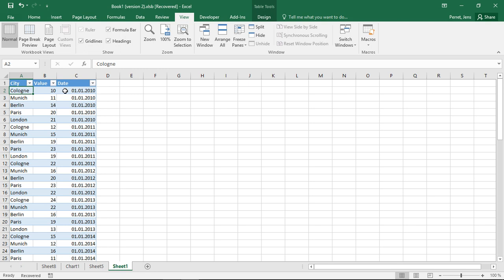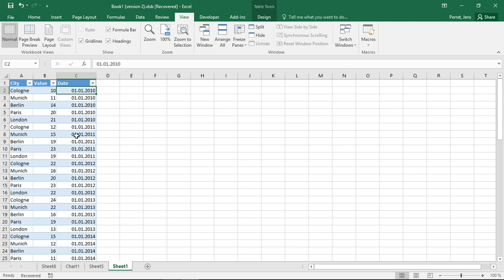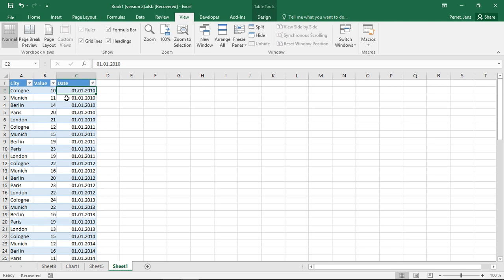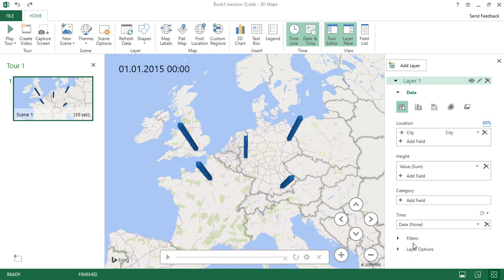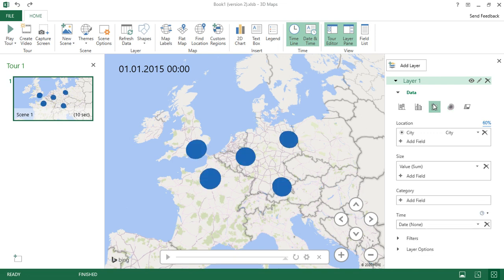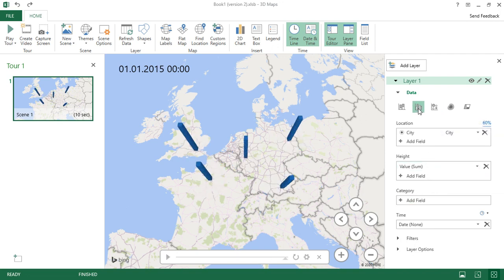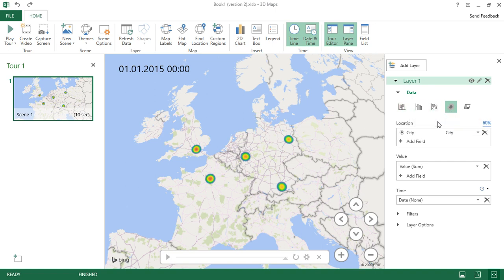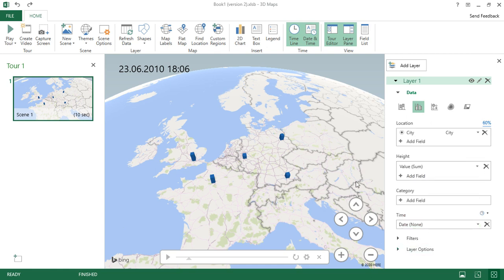Excel - Geographical Charts with 3D Maps